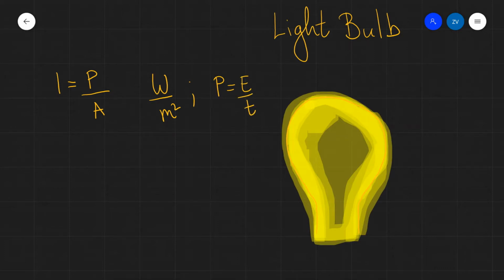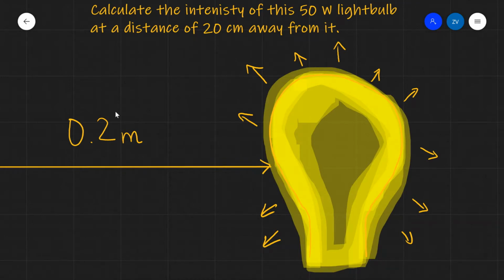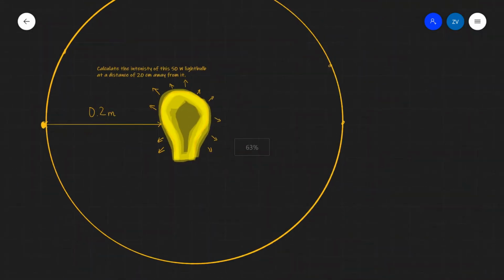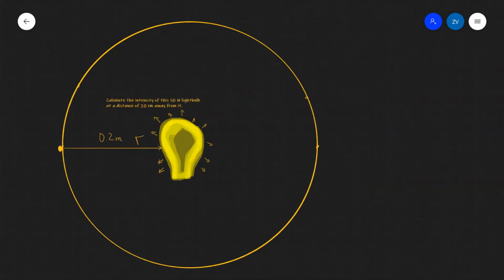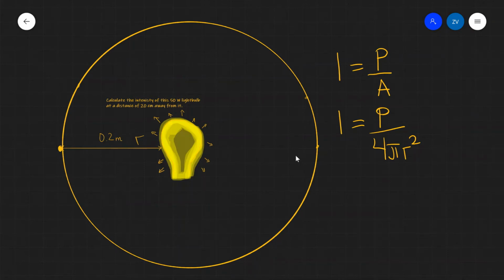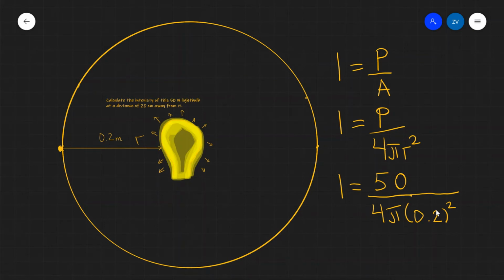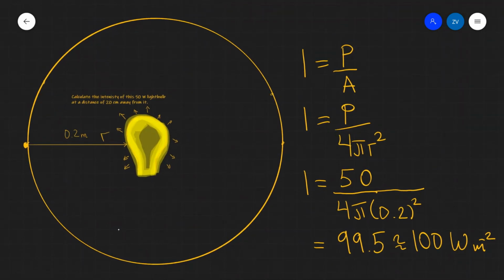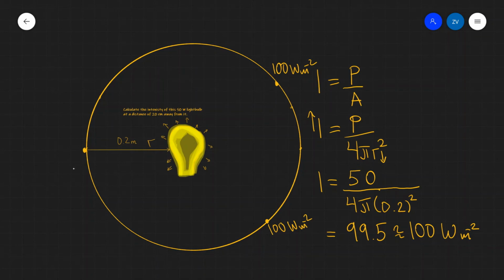A Level Physics: Intensity and distance